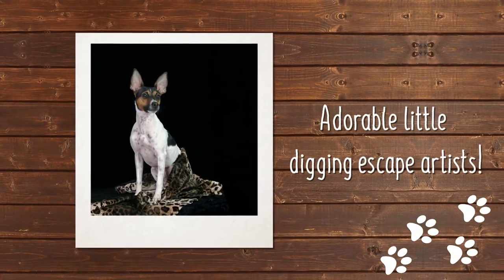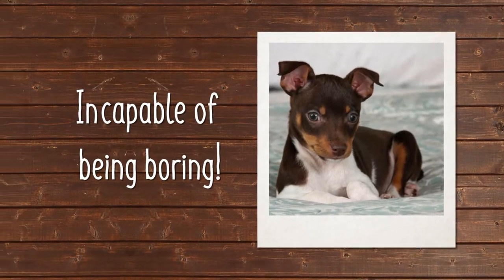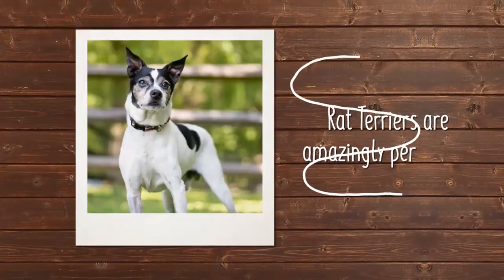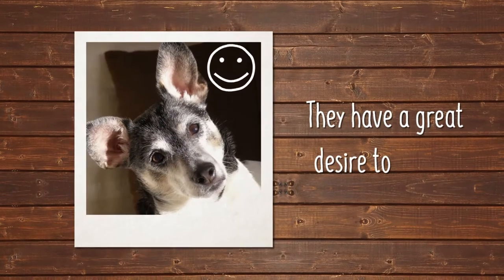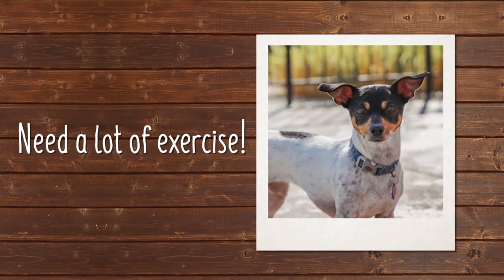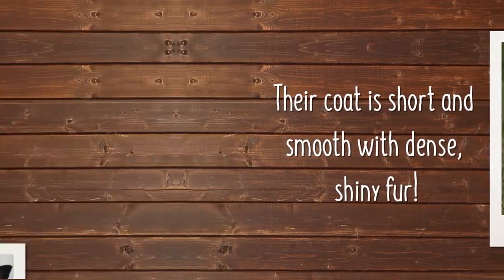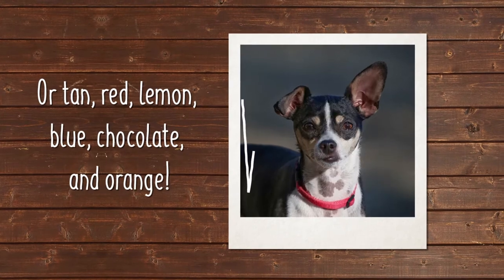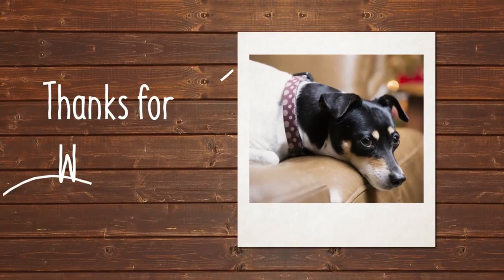Rat Terrier Breed Facts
The Rat Terrier is a multipurpose companion dog that is capable of hunting rodents and vermin above and below ground as well as coursing small game. He is a sturdy, compact, small-to-medium-sized parti-colored dog giving the appearance of elegance and athleticism. His short, smooth coat may come in any variation of pied patterning. Pied is described as comparatively large patches of one or more colors in combination with white. Acceptable colors, with or without “tan points”, include the predominantly black, or chocolate, red, apricot, blue, fawn, tan, or lemon.

History

An American breed, the Rat Terrier was created by immigrants using a mixture of crosses of old-time Fox Terriers and other European Terriers common in the 19th century; the Old English White Terrier, Manchester Terrier, Bull Terrier, etc.; and later more Smooth Fox Terrier, Beagle, Toy Fox Terriers, Whippets and Italian Greyhounds. From 1910 through the “dust bowl” era of the 1930s, the Rat Terrier was one of the most common farm dogs, used for ratting, hunting varmints, and other work.

Temperament

This loyal, active, and playful breed is at its best as a member of its human family but may be reserved with strangers. Intelligent and trainable, many Rat Terriers excel in Agility and Obedience, events that also serve as excellent exercise outlets. The breed sheds seasonally and requires brushing with a soft brush or rubber curry mitt.

Miscellaneous class; Terrier group designation.
Two sizes: Miniature – At least 10 inches tall at the shoulder, not to exceed 13 inches; Standard – over 13 inches, and up to and including 18 inches in height measured at the shoulder. Generally 10 to 25 pounds.
Ratter; farm and companion dog.
Environment

Apartment is ok.
Very active indoors.
Exercise

Daily moderate exercise.
Grooming

Easy care.
Occasional brushing.